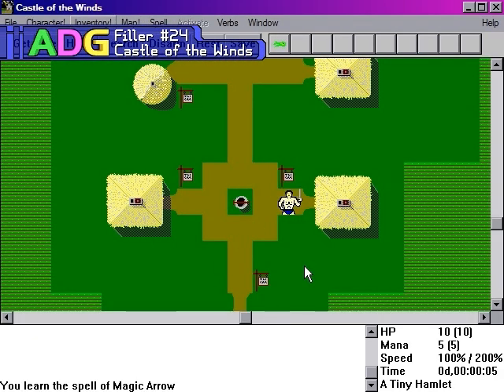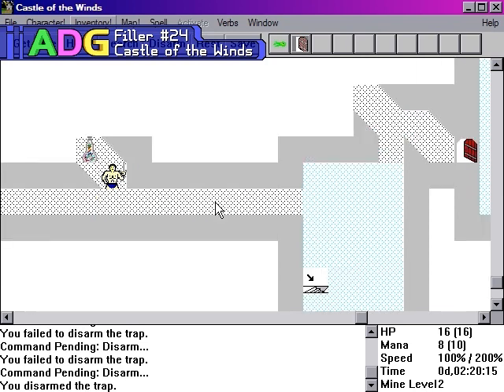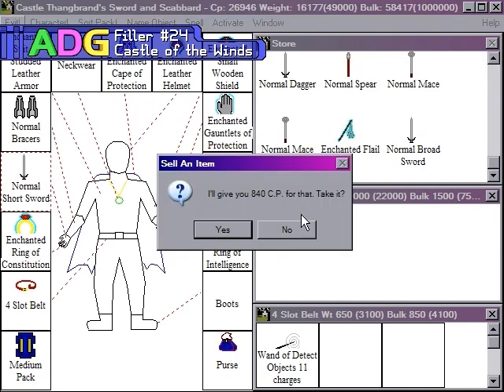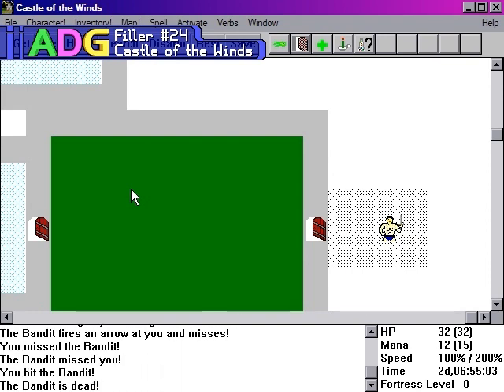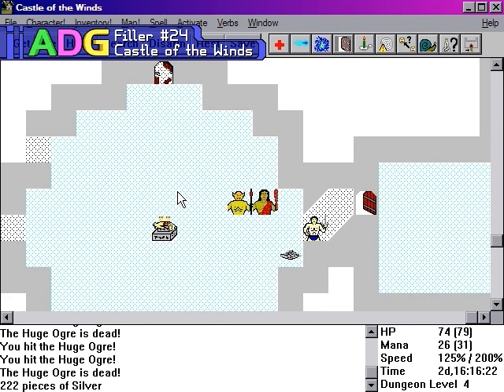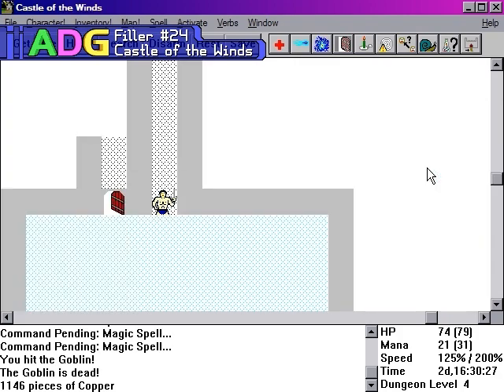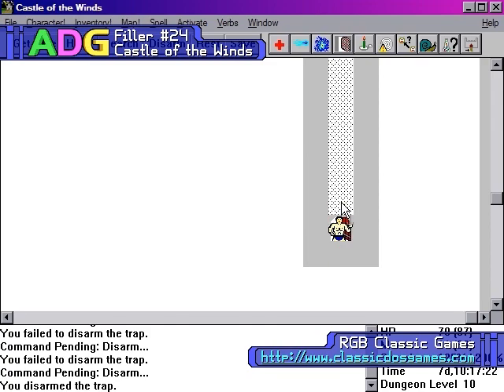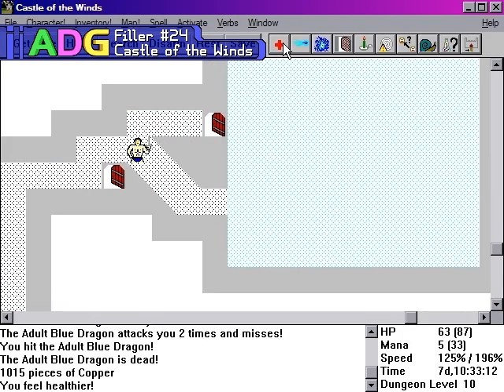ADG Filler #24 - Castle of the Winds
Originally Released: November 24th, 2012

You know a game is special when it has not only stood the test of time, but was made for Windows 3.1! Castle of the Winds is one of the most approachable dungeon crawls ever created and is still fun to play, even to this day!

Additional Information and Corrections:

* Here's the link if you wish to get a copy of this game

* Although Rick Saada's website is gone, it did manage to get archived in the previous state it was in, and surprisingly, the game download works in the archived version of his website! If you wanna check it out, point your way

* Since this is a 16-bit Windows 3.1 game, getting it working on Windows XP systems or later may require the appropriate drivers to run 16-bit software, presuming you're on a 32-bit OS. If you're running a 64-bit OS, the game will not run natively at all. You'll have to either load up a virtual machine with an older version of Windows or get Windows 3.1 running in DOSBox, which isn't TOO difficult, but does have a few quirks to work through.

* One thing that might be confusing to new players is the "speed" stat in the bottom right. There are two speed values, the first is how fast you're performing actions and moving in general, while the second value is how fast you're walking around. Basically, the first number affects the speed of everything you do while the second number only affects how fast you move. The second number changes based on how much stuff you're carrying, relative to how strong your character is.

* Since you can safely rest when enemies aren't around to instantly get your health back (usually) I recommend starting with the Magic Arrow spell first and getting Phase Door second to help get out of nasty situations. Once you have the ability to learn Identify, do so! Identifying items is extremely expensive in this game yet it's the only way to get the most money for anything decent. You'll also want to learn Rune of Return, as soon as you can so you don't have to carry scrolls or staffs to do so, otherwise you'll be making lots of long, tedious journeys to and from the dungeons. :P

* You can also hold Shift and press R to rest until your mana is restored, but it takes 60 times longer to restore one point of mana versus one point of health, so enemies are sure to respawn in massive numbers when you do this. Be ready for them!